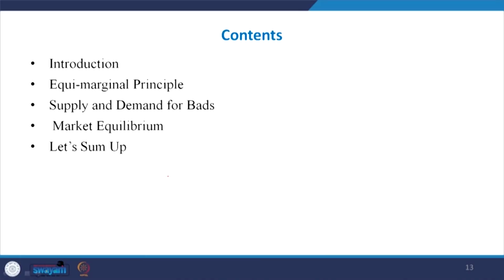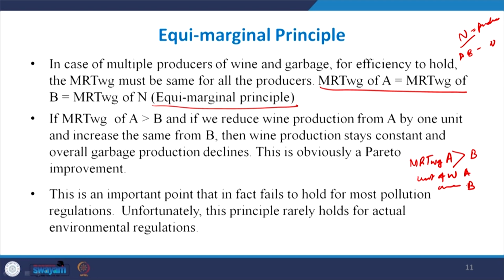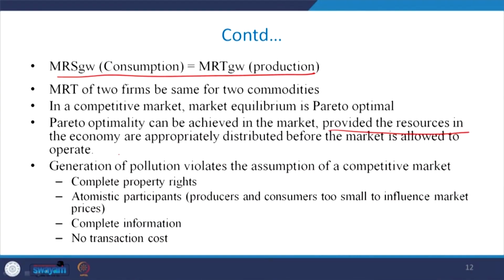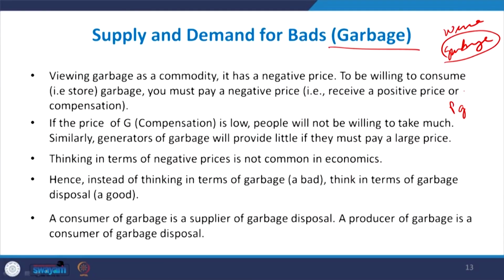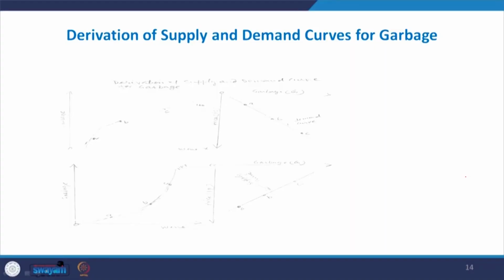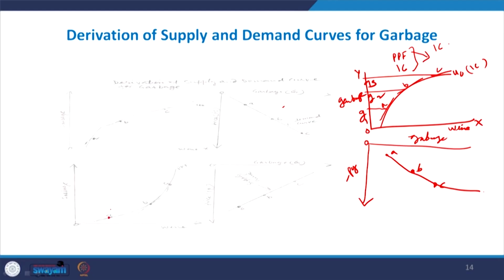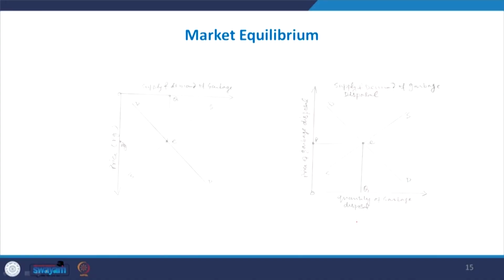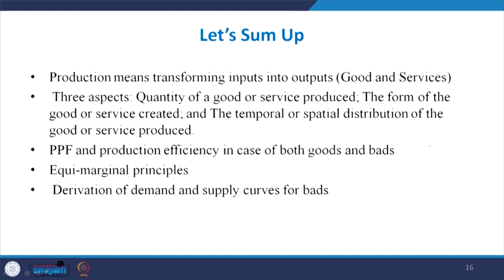Market Efficiency and Optimality-IV